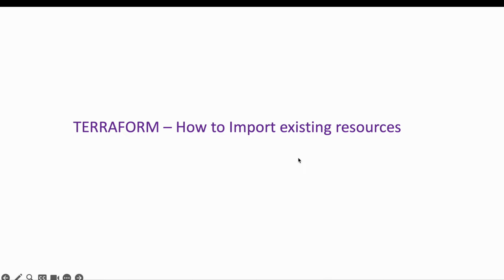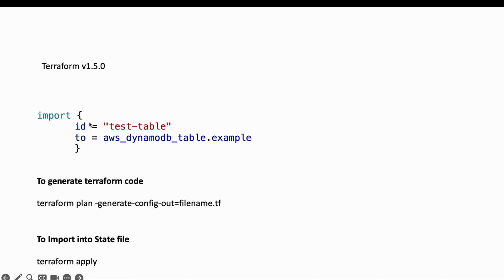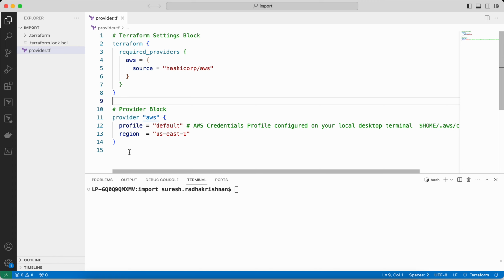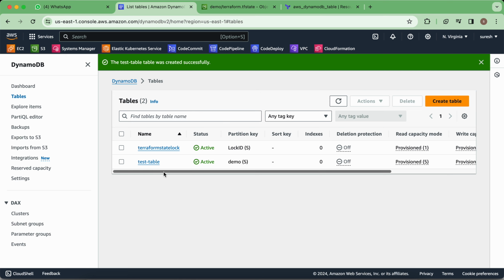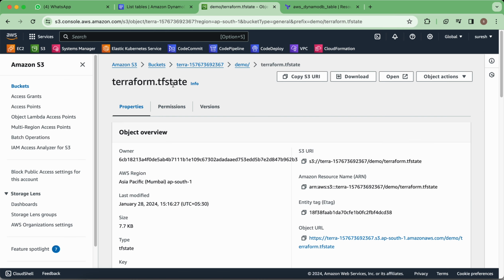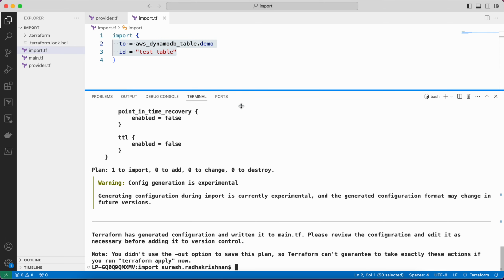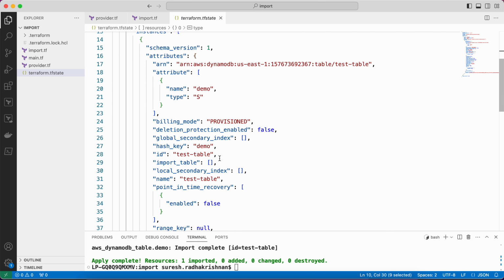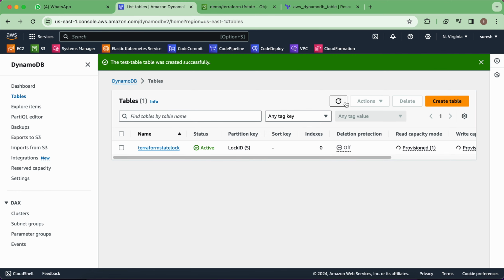Terraform in English - Import resources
terraform ci cd pipeline azure devops azure devops tutorial
azure devops best practices azure active directory tamil
azure storage account tamil aws cloud computing for beginners in tamil